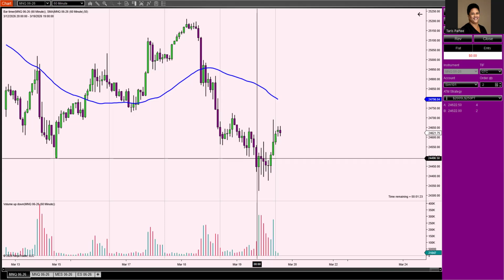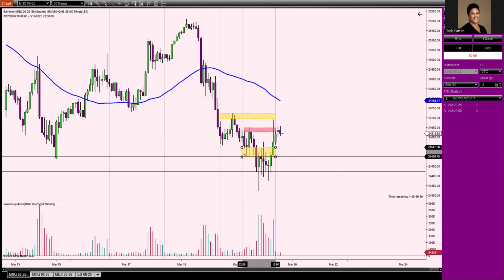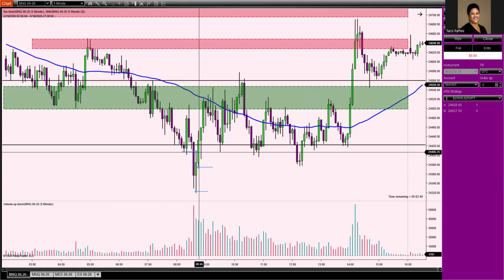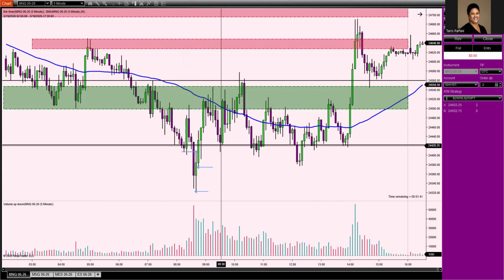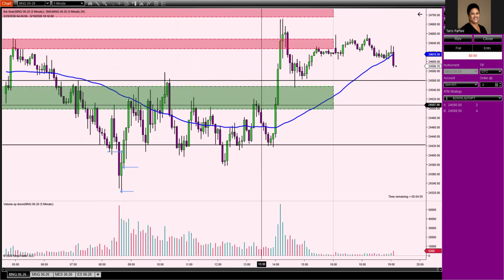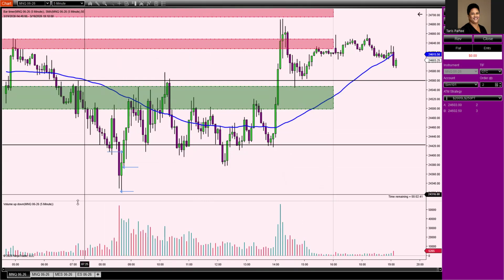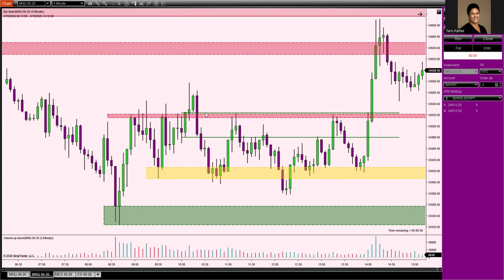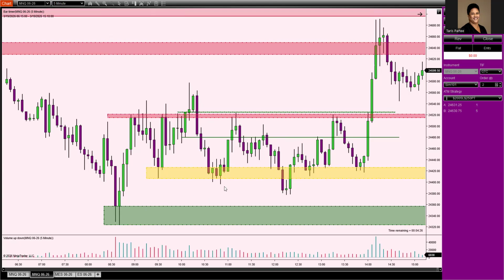MNQ review 3 19 26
Review of the 30 min ORB and 60min zones